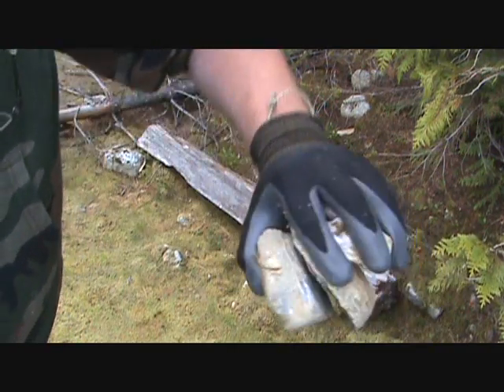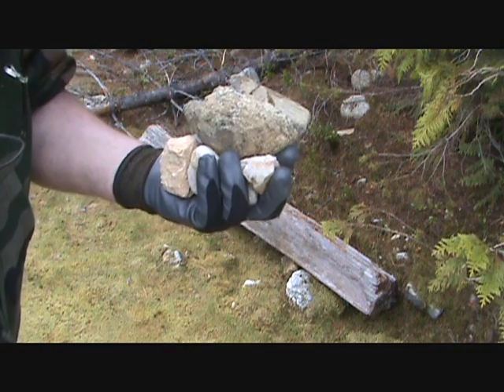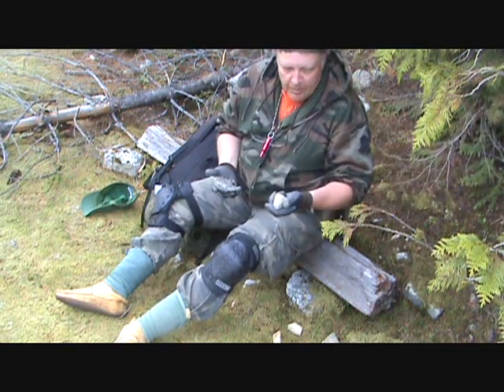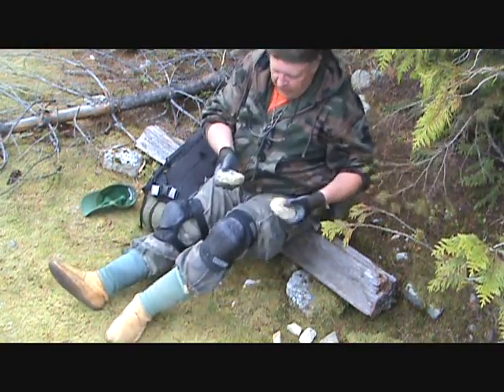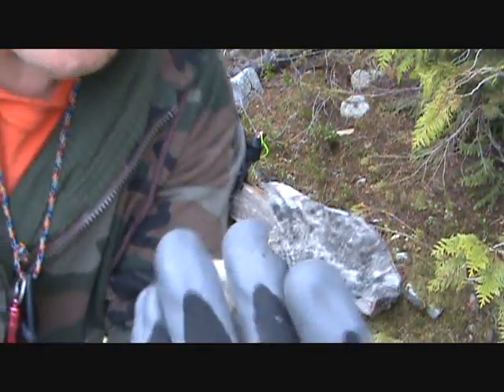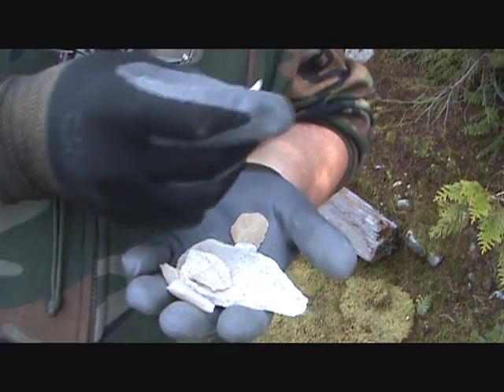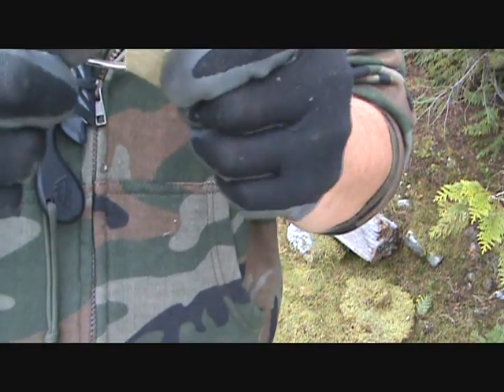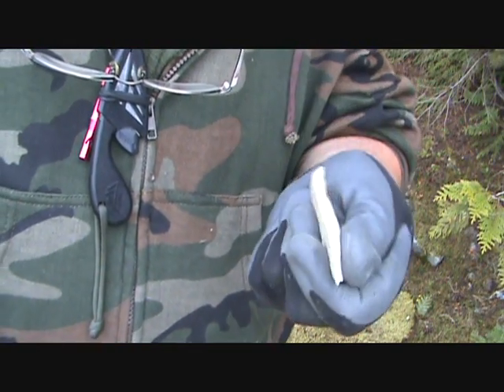Flake Stone Make Tools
Making tools from stone is an ancient practice. I demonstrate this skill at it's crudest level. Stone bashing is a paleolithic skill. Proper and refined examples utilize concoidal fracturing to produce edges just microns thick. For example Obsidian may be worked to produce an edge as fine as or better than a surgical scalpel.